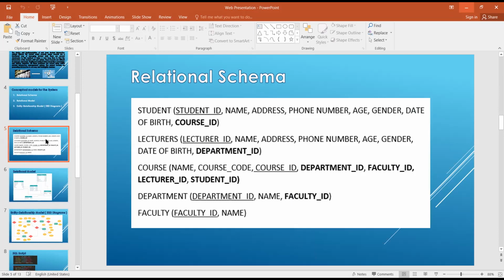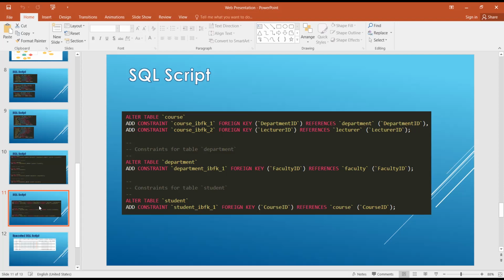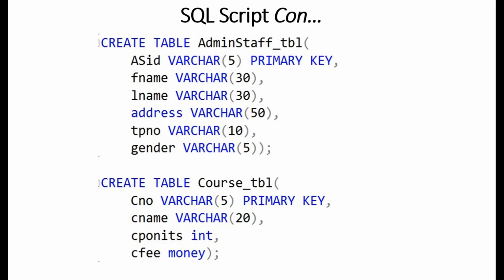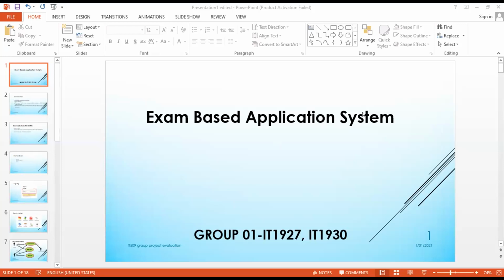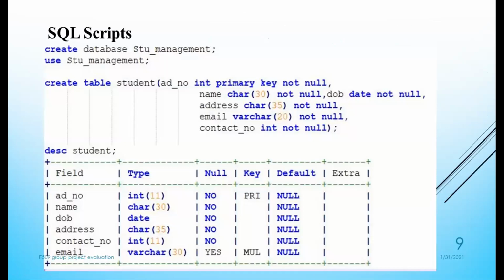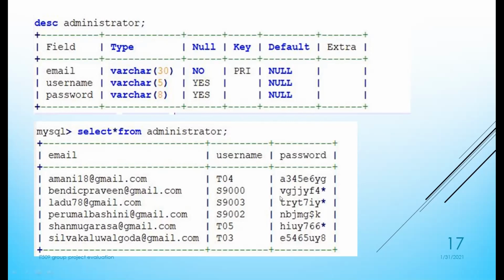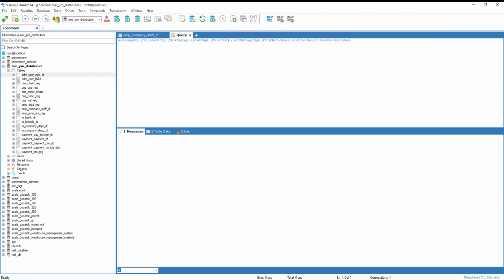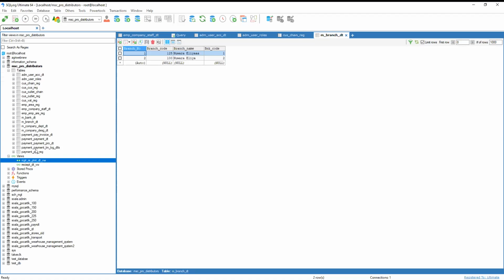IT509 Web Technologies Lecture 7 31-01-2021